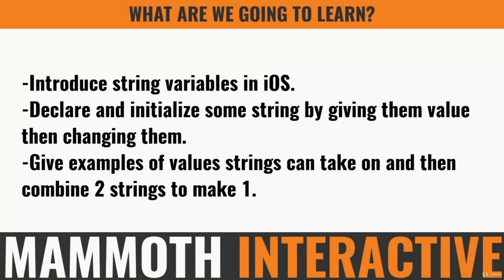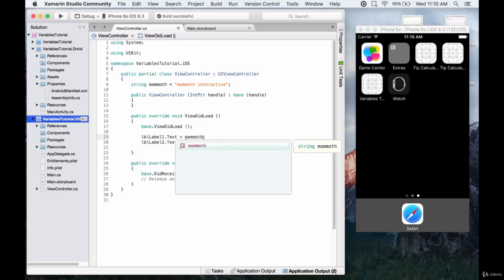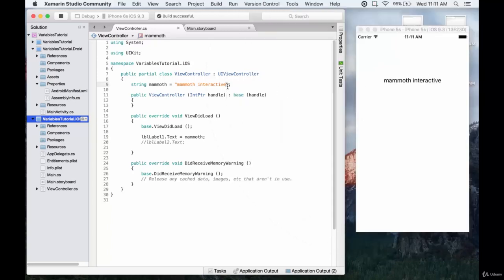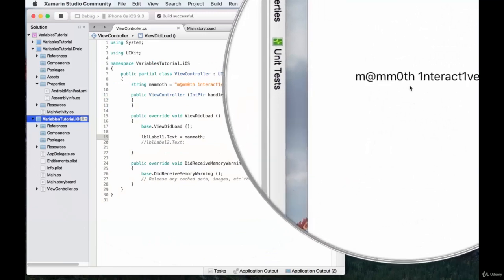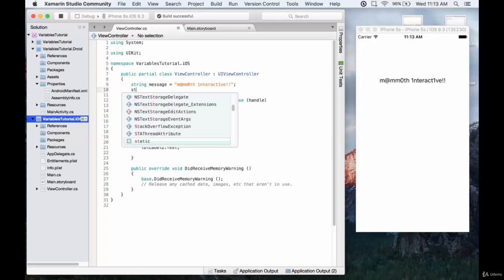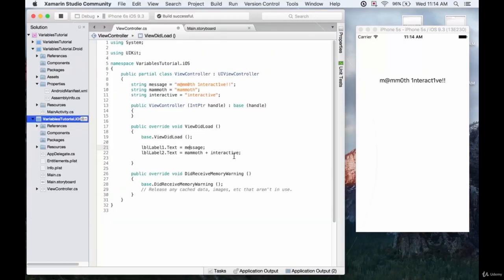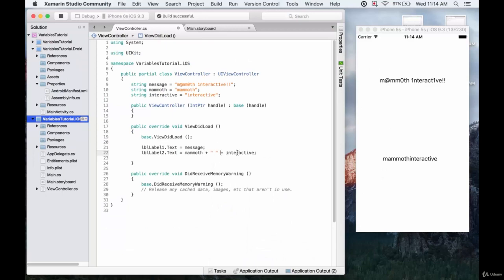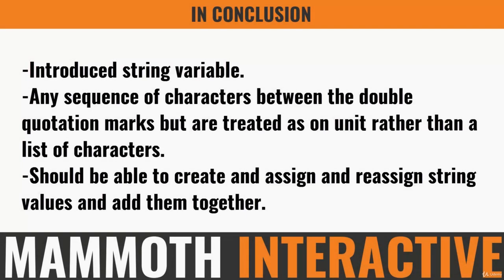C# Programming Basics in Xamarin (11 String Variables in iOS)